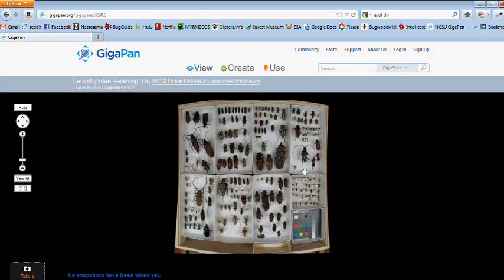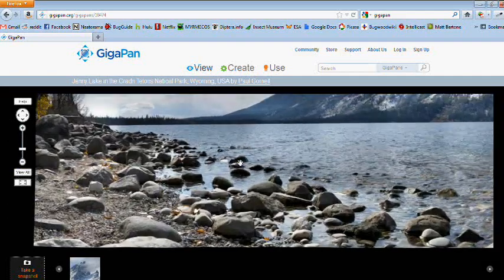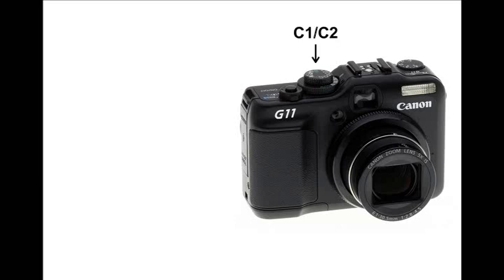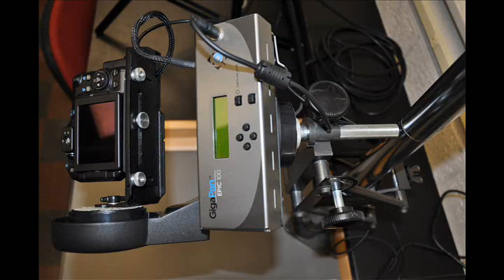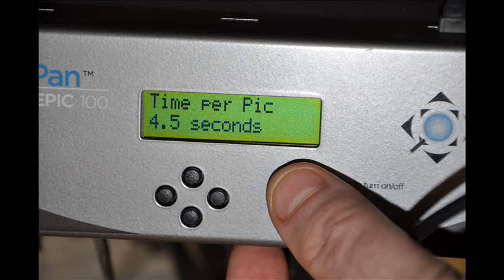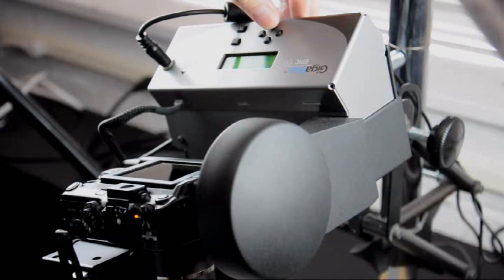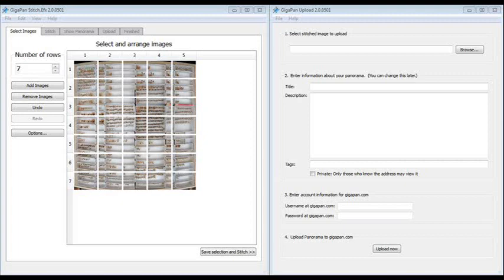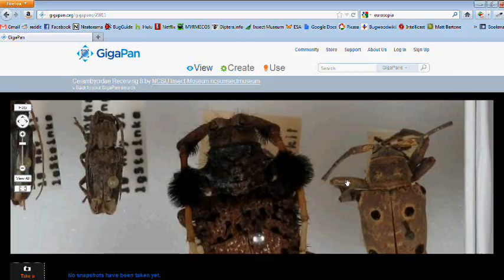Imaging Whole Insect Drawers Using GigaPan - Tutorial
This tutorial describes equipment and instructions for creating highly explorable panoramas of museum insect drawers using GigaPan technology These methods were developed during the North Carolina State University Insect Museum GigaPan project, an endeavor to mass image the roughly 2,700 drawers of pinned insects located in the museum. The results of the project can be found and are expected to aid in curation of the collection, better inform specimen loans, solicit expert identification, and provide many other avenues for collecting data and enhancing the collection.